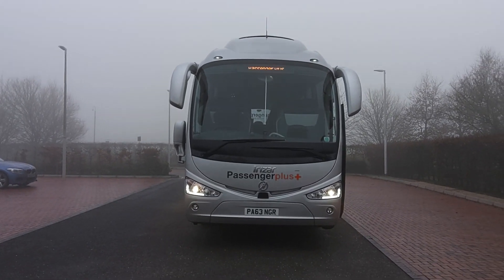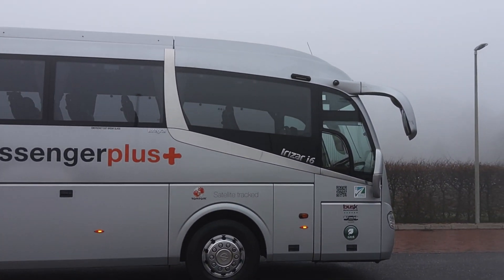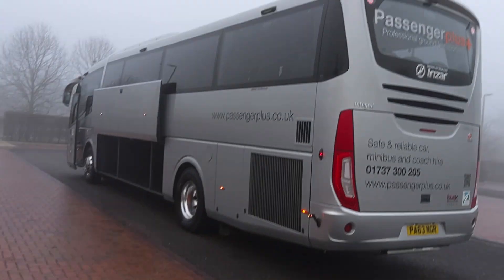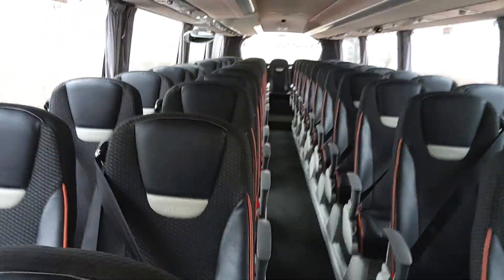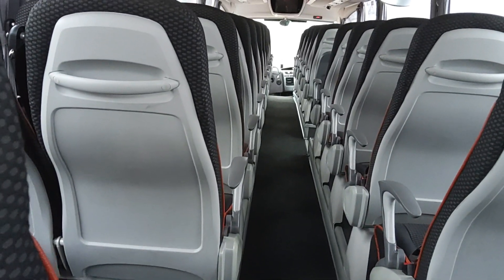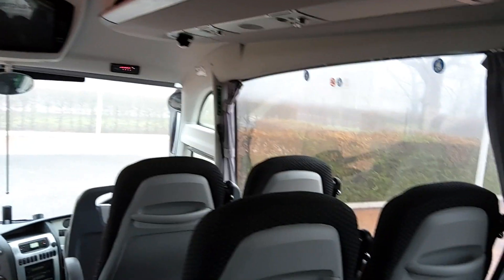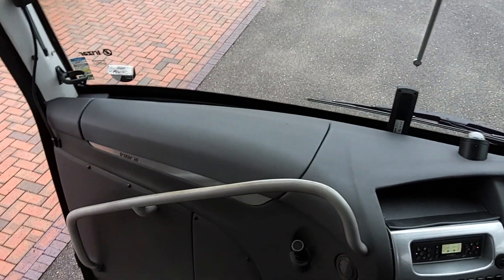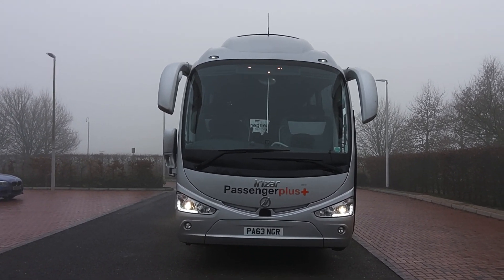PA63 NGR - 2017 (67) Irizar i6 Integral